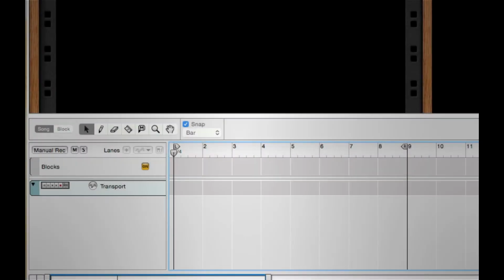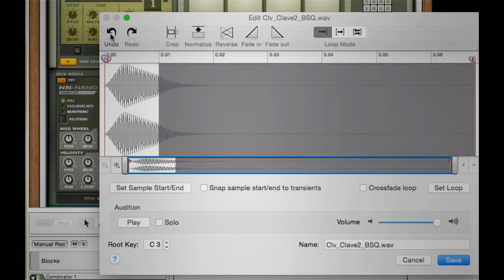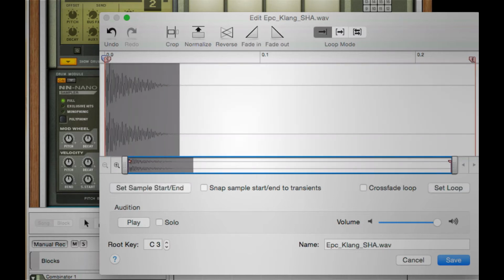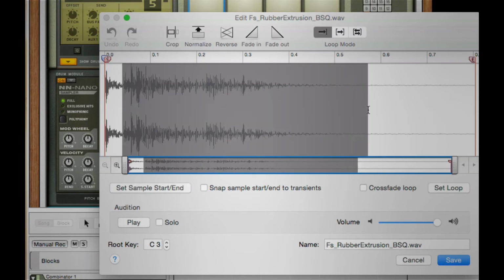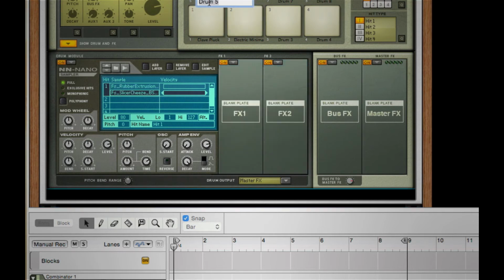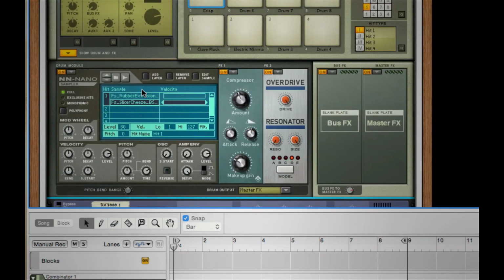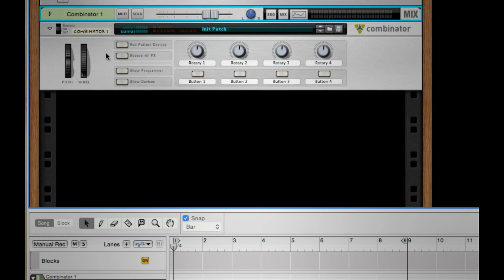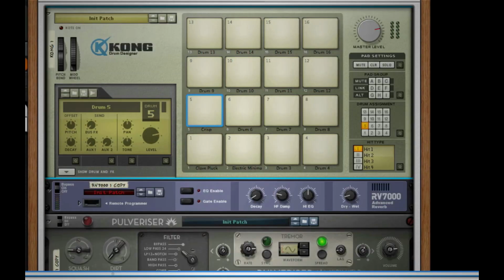Minx Background Glitch Percussion Tutorial In Reason 7.1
I will show you my ways in order to achieve some back drums in this processes, it's my version of how sounds are built in my drums.
Enjoy and remember to have a chill day!